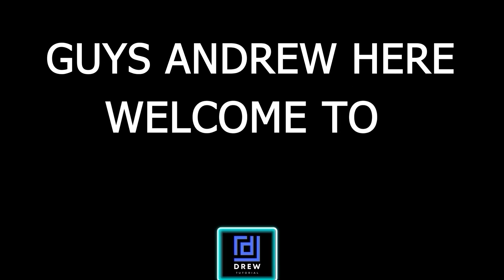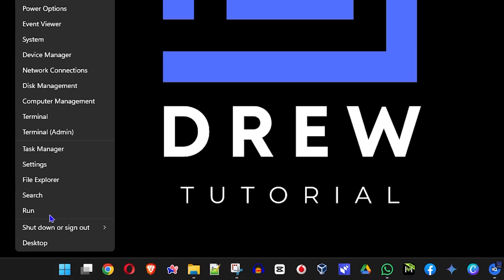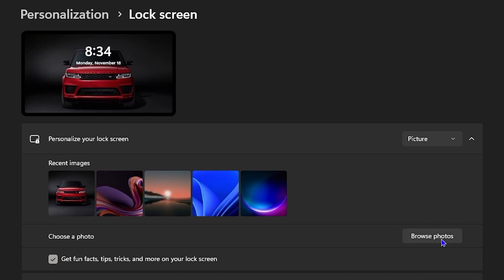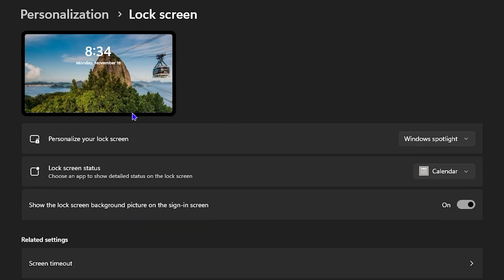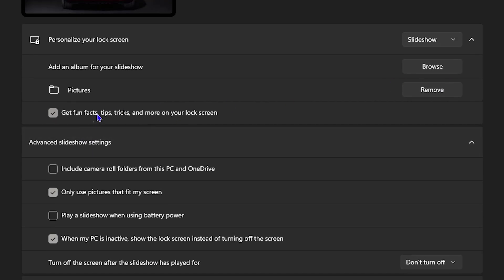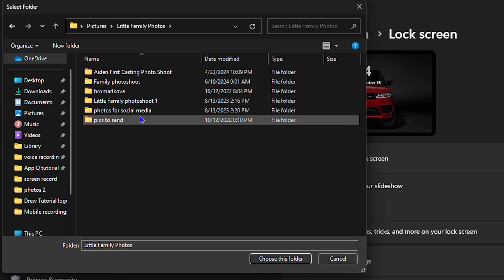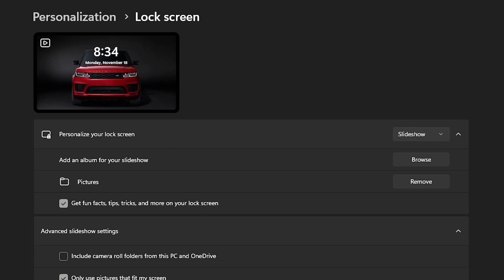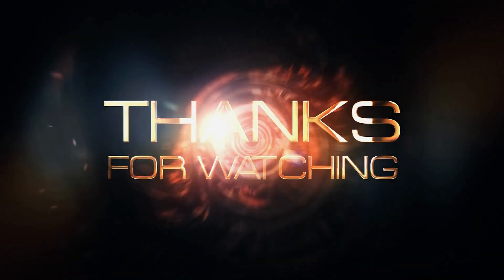How to Change Lock Screen Live Wallpaper in Windows 11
In this tutorial, I show you how to change lock screen live wallpaper in windows 11
Want to change your lock screen live wallpaper in Windows 11? Watch this video for a step-by-step guide on how to do it easily

Guys Andrew here welcome back to Drew tutorial and if you're seen the channel for the first time special welcome to you and in this video I'm going to show you how to change lock screen live wallpaper in Windows 11 or how to auto change your lock screen wallpaper in Windows 11 so how do you do this first you want to go to your personalization so right click on the Windows icon on your taskbar and click in settings now on the left hand side click on personalization and you want to choose lock screen now currently as you can see

How to Change Your Lock Screen Wallpaper in Windows 11

Want to personalize your Windows 11 experience? In this video, we'll show you how to change your lock screen wallpaper. You can choose from a variety of options, including static images, slideshows, and even dynamic backgrounds.

Here's what you'll learn:

How to access the Personalization settings
How to choose a static image as your lock screen wallpaper
How to create a slideshow of your favorite images
How to enable dynamic backgrounds
By the end of this video, you'll be able to:

Customize your Windows 11 lock screen
Create a unique and personalized look
Improve your overall Windows 11 experience
So what are you waiting for? Watch the video now and start customizing your lock screen!

Windows 11
lock screen
wallpaper
personalization
background
slideshow
dynamic background
tutorial
how to

This video will show you how to change your lock screen wallpaper in Windows 11. You can choose from a variety of options, including static images, slideshows, and dynamic backgrounds.